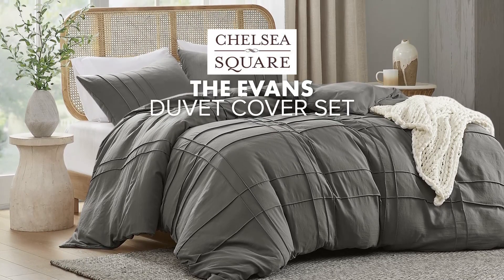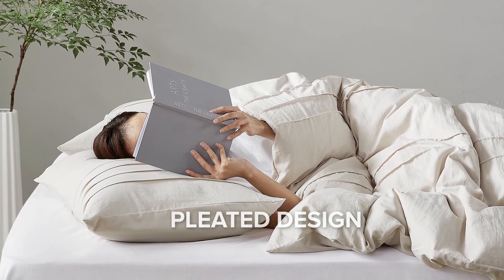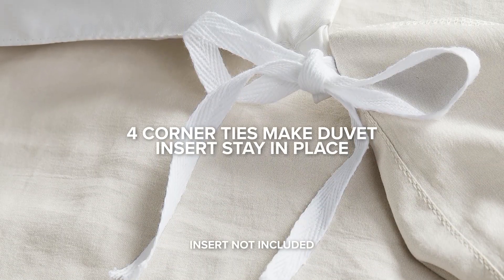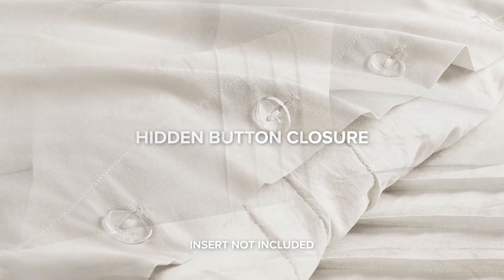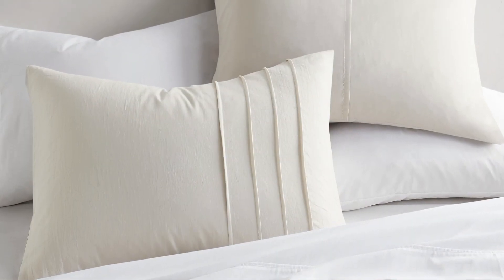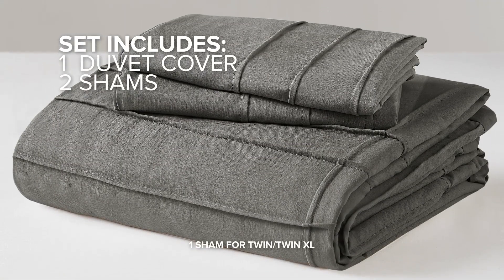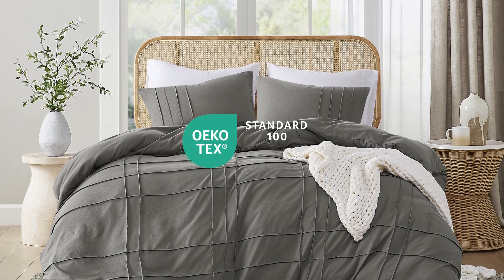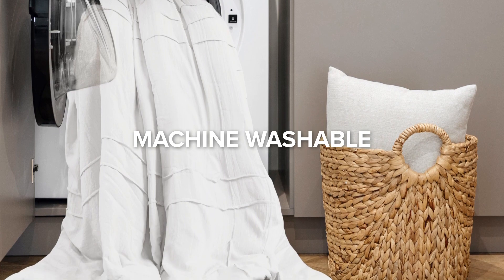The Evans Duvet Cover Set - Chelsea Square